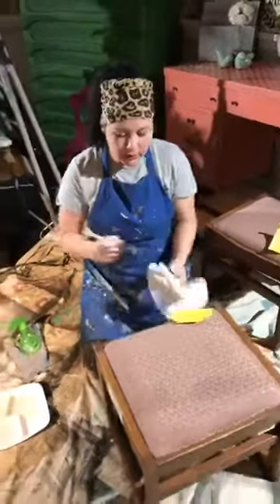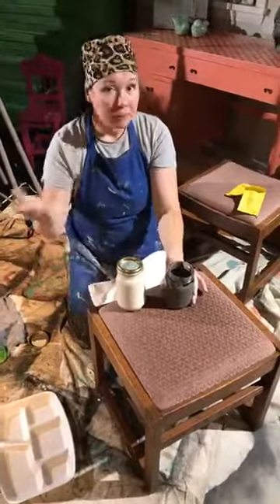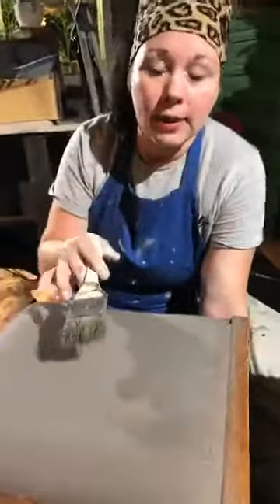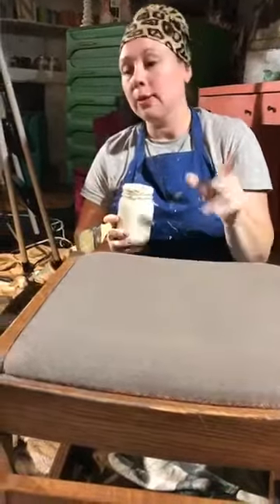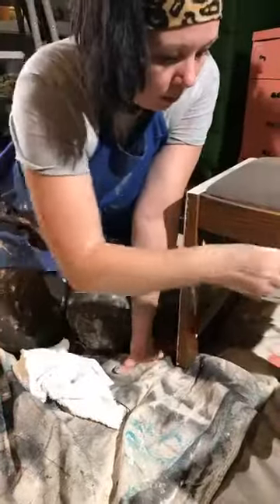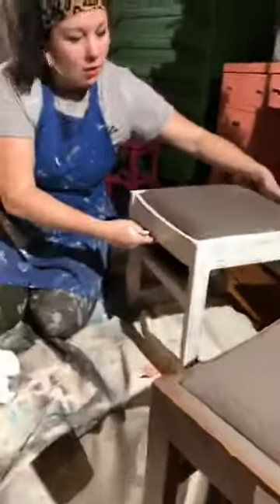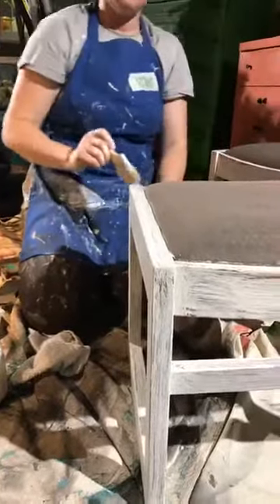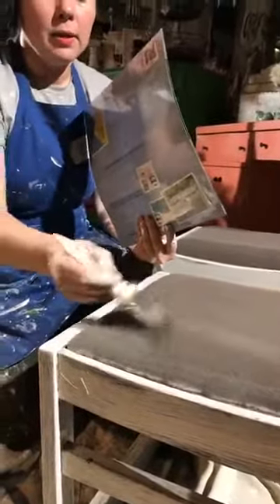Junk Monkey Paint Company How to Paint Fabric LIVE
Sonia from Junk Monkey Paint Company continues her 30 day paint challenge by painting little chairs including the fabric on day 15. She is using the paint colors Smokey Coal, Vintage White, and Antique Lace.